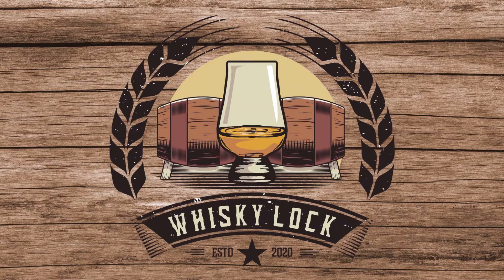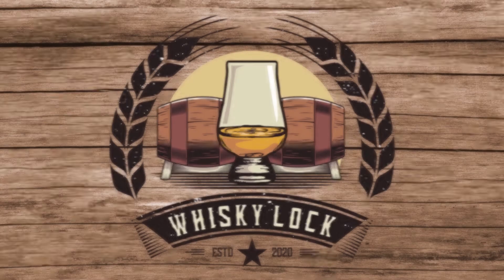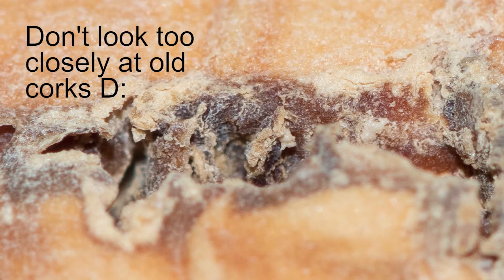Whisky Stuff 2 - Bad Corks, TCA and Cork Taint